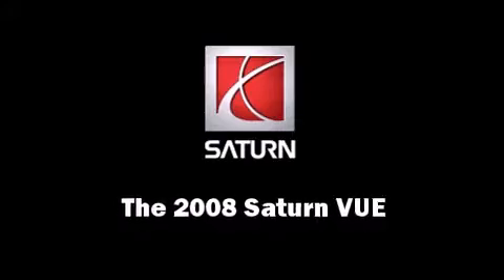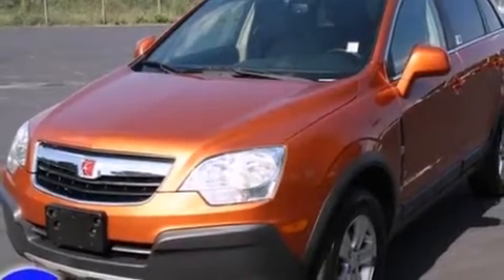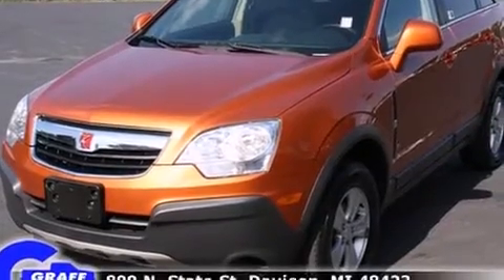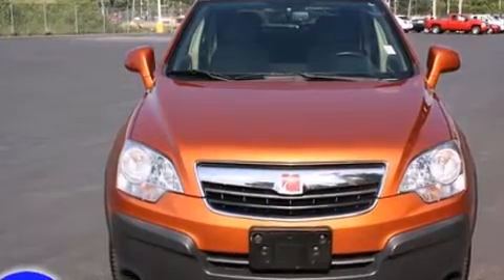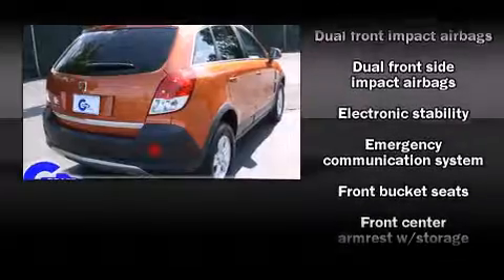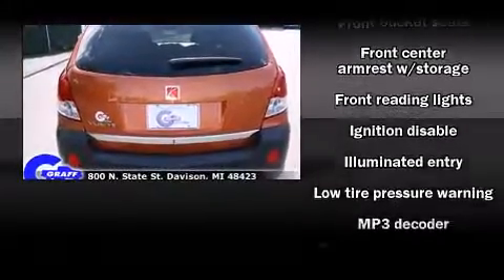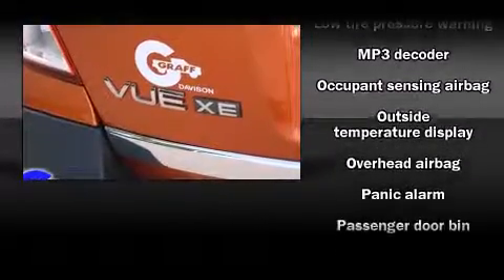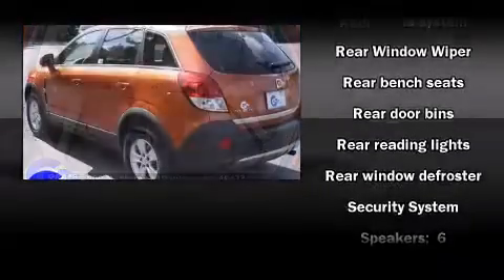Used 2008 Saturn VUE - StockID: 6-81883WS - Hank Graff Davison, Flint Chevy Dealer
- You are viewing one of our Used Saturn SUV's, Hank Graff Chevrolet Davison encourages you to come in for a test drive on this Used 2008 Saturn VUE, stock# 6-81883WS. We are located in Davison Michigan near Flint, MI - Grand Blanc, MI - Lapeer, MI - All Surrounding Mid-Michigan areas. Come take a look at this Used 2008 Saturn VUE today. Our experienced sales staff is eager to share its knowledge and enthusiasm with you.

Year: 2008
Make: Saturn
Model: VUE
Bodystyle: SUV
Engine: I-4 cyl
Trans.: Automatic
Miles: 59544
Exterior: Sunburst Orange
Interior:

Hank Graff Chevrolet Davison
Address:
800 N. State St.